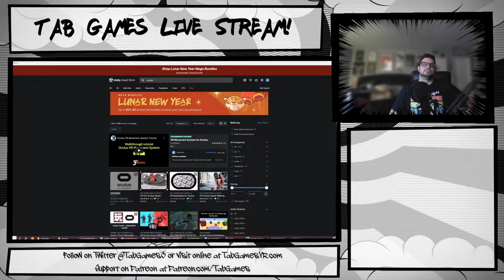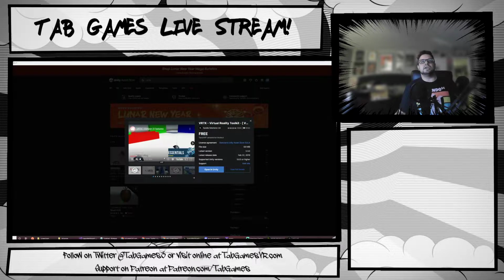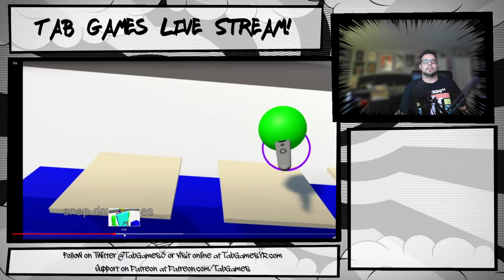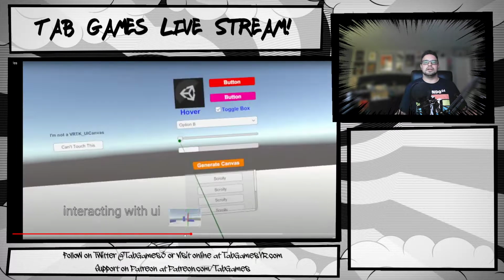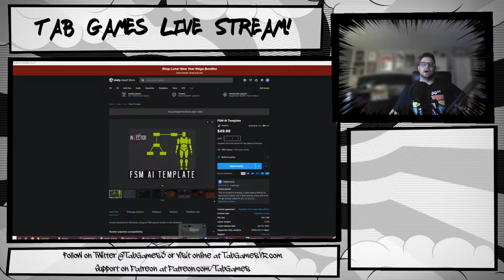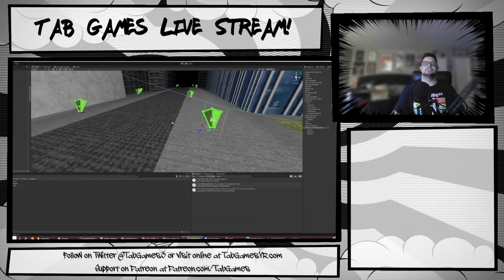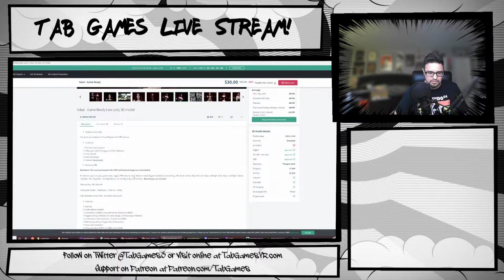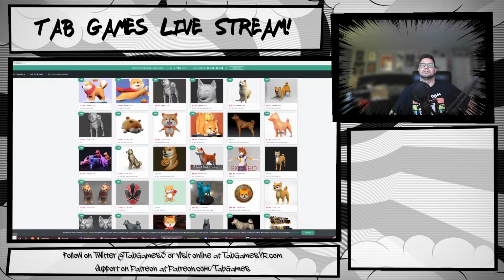Getting Started in VR Development - Tab Tuesday Live Stream 01-25-2022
Streamed live on 01/25/2022

Learn how to get started in VR!
I go over the best tools, tutorials, and resources for people getting started in VR.